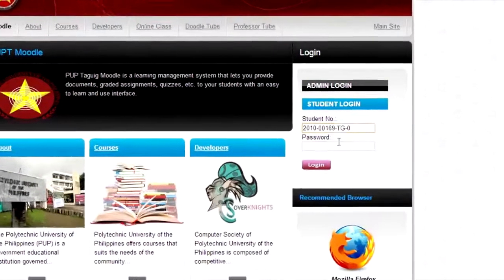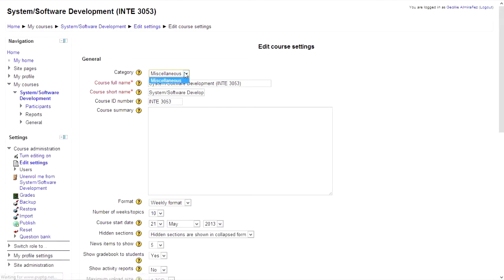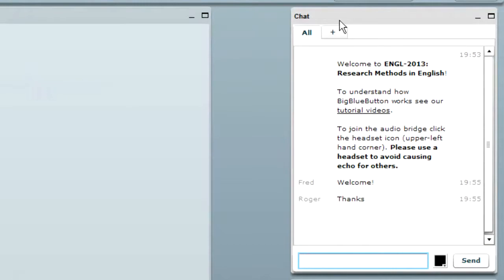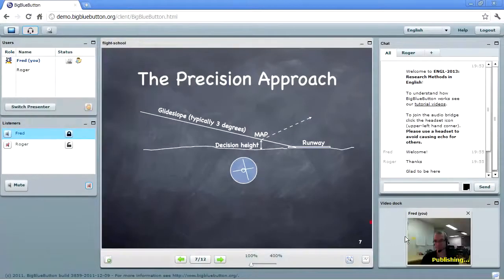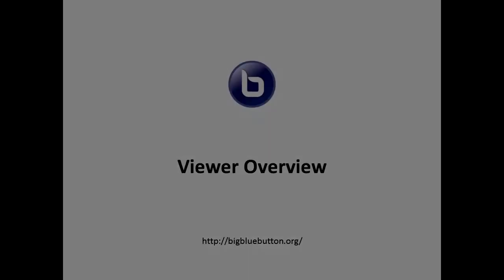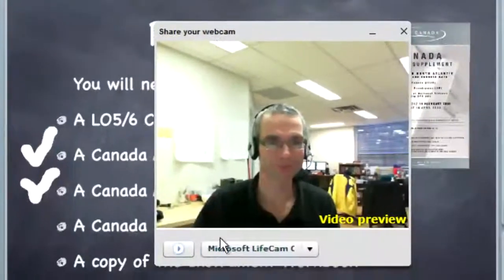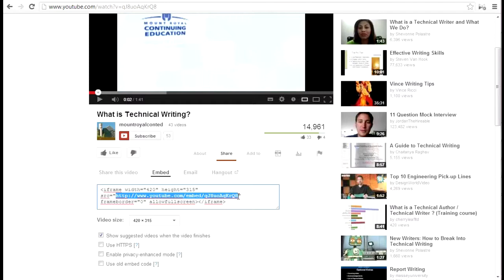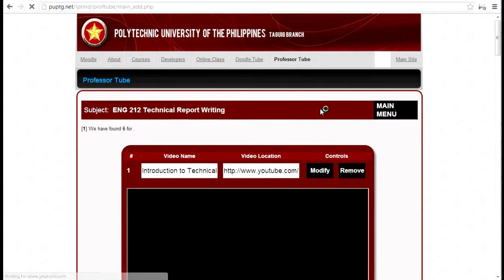PUPT Moodle HowTo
iCone 5 Team